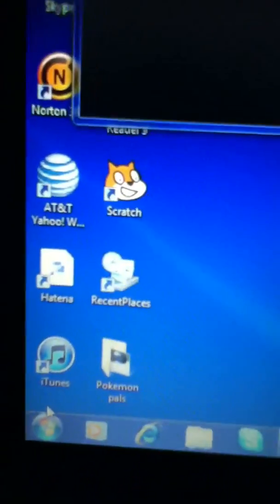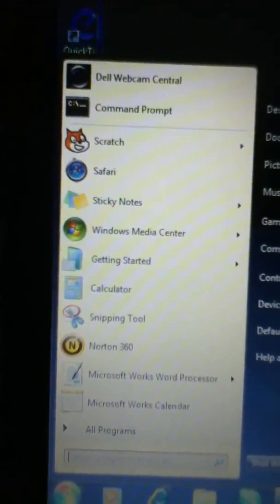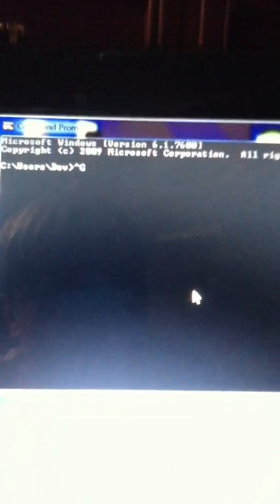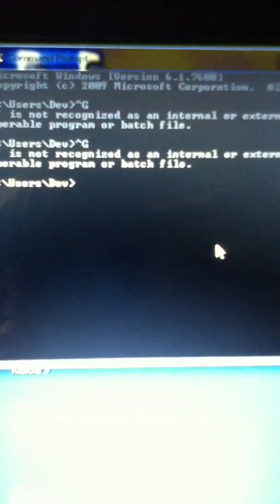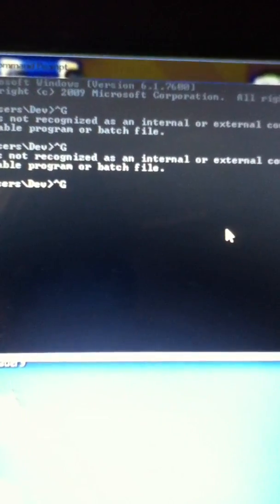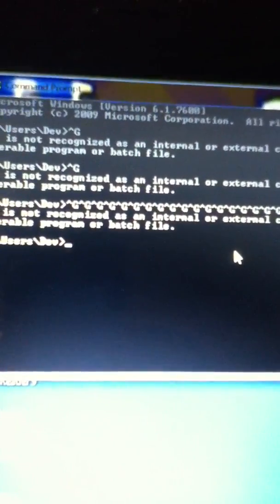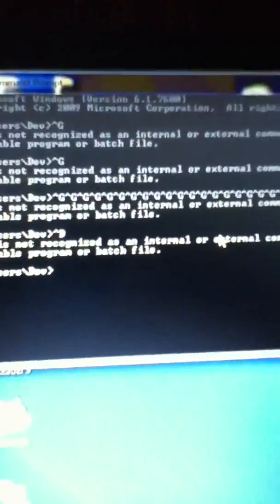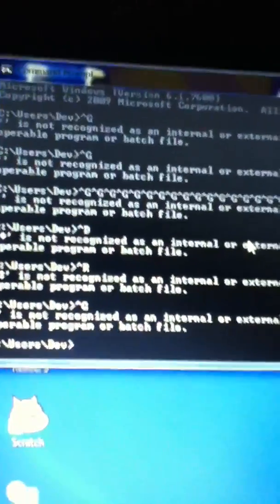Windows glitch command prompt